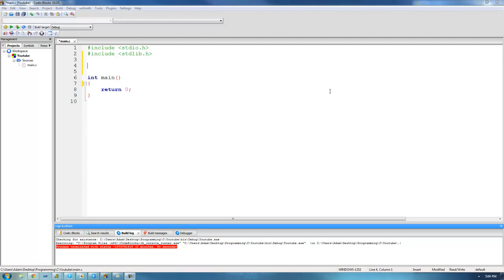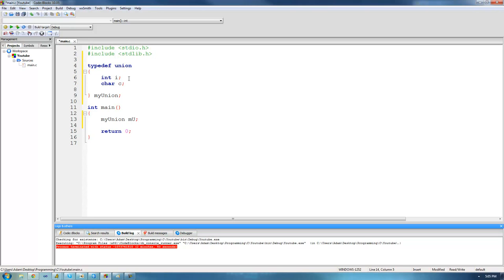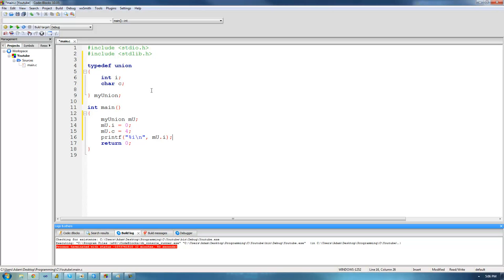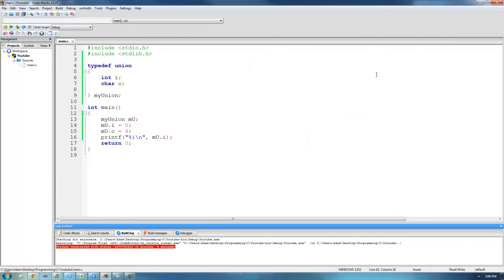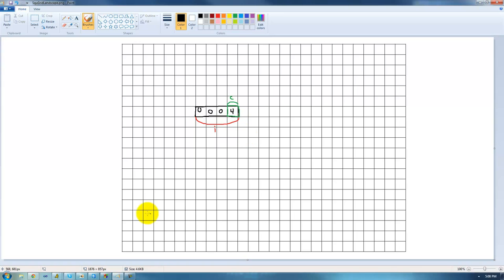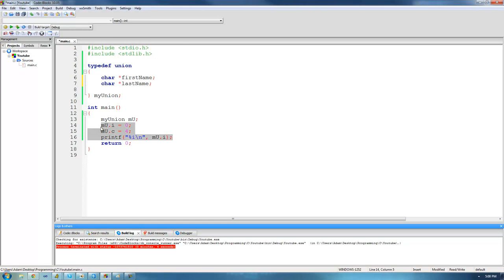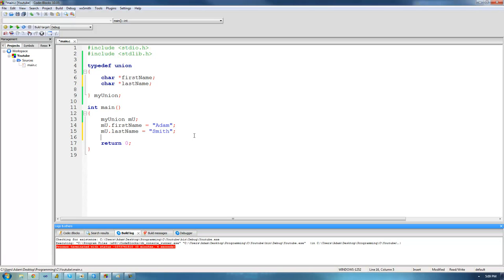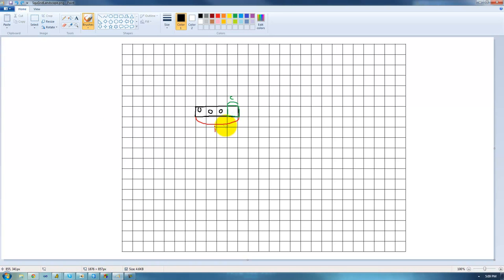C Programming Tutorial 41 Unions